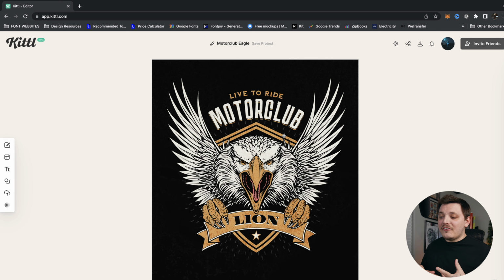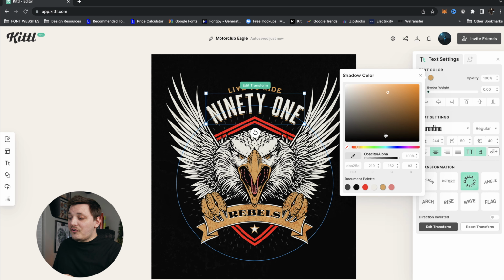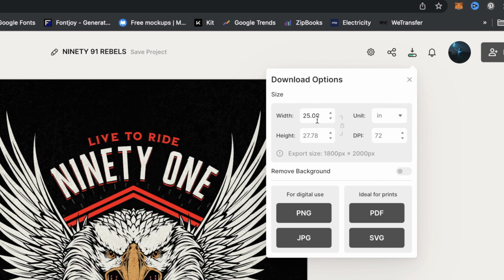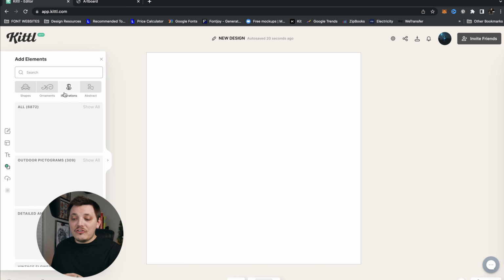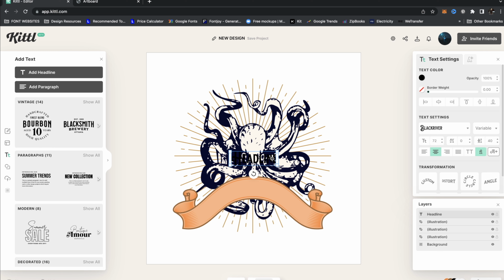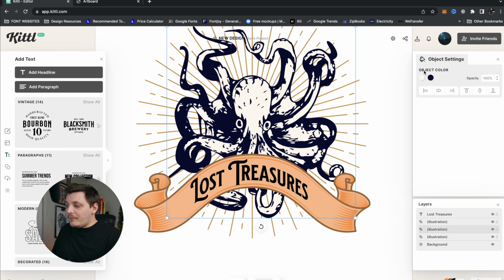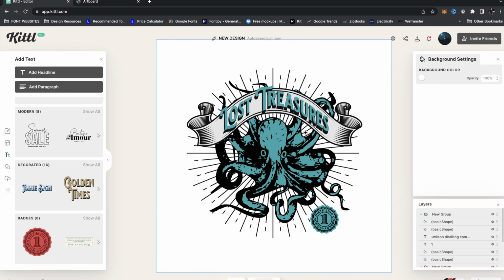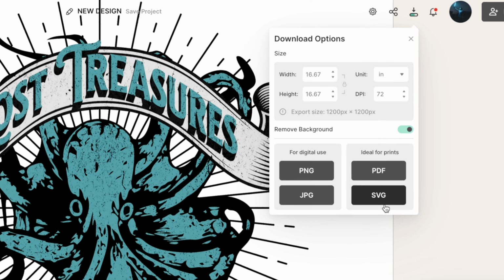Easiest Way To Design T-Shirts (Kittl Tutorial)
In this video, I walk you through designing your first t-shirt design step by step using Kittl Graphic Design. What is it? Kittl (formerly Heritage Type Co) is an online web app built to make complex design easier and empower you to create like a pro. It works right in your browser, it’s complete with fonts, an illustration library, a pre-made logo, merch design templates, and much more without the need for expensive software and hours to learn them.

🖥Products I Use Everyday

👕Best Wholesale Blanks!

kittl tutorial what is kittl how to use kittl kittl design